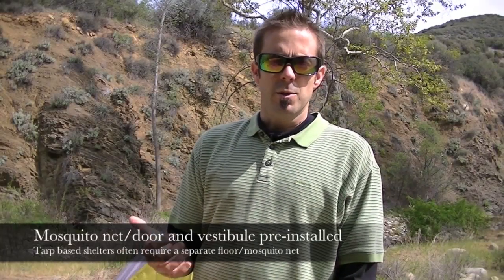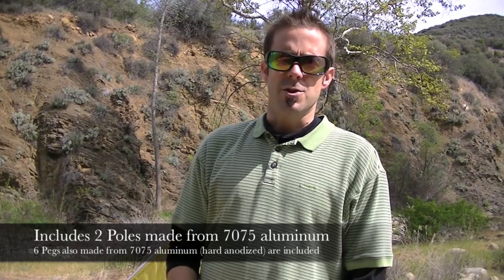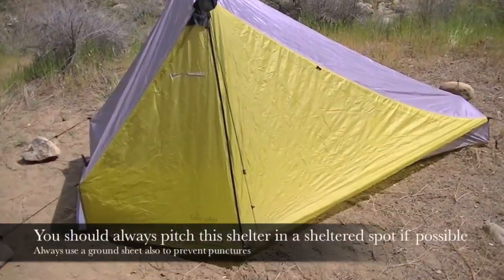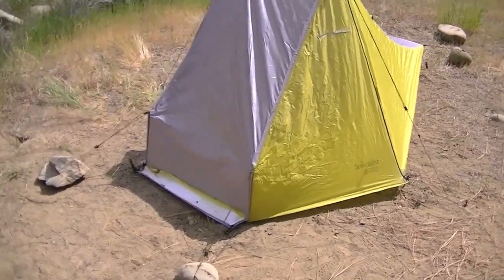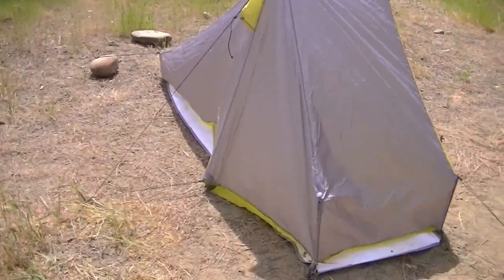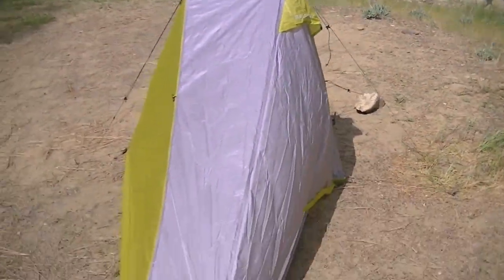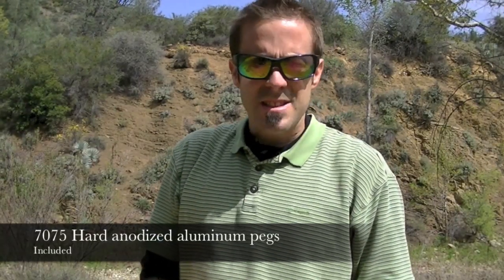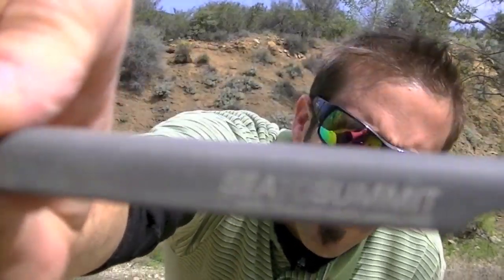Sea To Summit Specialist Solo Shelter Review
Hello,
 Today I'm setting up a Sea To Summit Specialist Solo Shelter. This is a great UL waterproof shelter.

Here is a list of information from their website giving all of the specs of this fantastic shelter.

Ultralight backpackers, cycle tourists, and sea-kayakers will appreciate the Specialist™ shelters: the interior space and comfort of a tent with a lower overall weight and more compact size than many bivi's.
Weighing just 625 grams for the Solo and 846 grams for the Duo, the Specialists™ are the lightest fully enclosable shelters in their class. Each Specialist™ comes with a set of 2 poles and 6 pegs made out of 7075 alloy for the best strength to weight ratio. They can also be erected with a pair of trekking poles and natural anchors making it perfect for gram saving enthusiasts, achieving a minimum packed weight of 445 grams and 633 grams for the Solo and Duo respectively.
For the shell, we have used Pertex® Endurance, a 20 denier ultra lightweight waterproof breathable nylon fabric in conjunction with a 15 denier waterproof nylon for the walls, vestibules and the floor. Seam sealed throughout, the Specialists™ offer superior waterproof properties while also maintaining impressive breathability to manage condensation effectively. The ultra-fine mesh panel doors keep insects away and allow for maximum ventilation. Optional lightweight Tyvek® ground sheets are also available for added floor protection.

Ultra-light weight -- just 22 oz / 625g for the Solo (1 person) and 29 oz / 846g for the Duo (2 person)
The Solo has one entrance and one vestibule. The Duo has two entrances and two vestibules
Pertex ® Endurance 20D nylon shell fabric that has a 1,000mm waterhead and a 7000MVTR (Moisture Vapor Transmission Rate)
15D waterproof nylon walls, vestibule & floor has a 1,200mm waterhead
Double stitched and bar tacked at all stress points for strength and endurance
Fully tape seam sealed and reflective guy lines
Includes 2 x 7075 alloy poles and 6 x hard anodized 7075 alloy pegs
Can be pitched with a pair of trekking poles and natural anchors for extra weight savings
Internal storage pocket not offered on many lightweight shelters
Optional lightweight Tyvek® ground sheets

Camera’s:
Mic’s:
Keyboard:
Logitech Wireless SolarKeyboard K750
Headphones:
Sentey Bluetooth Wireless Headphones
Backdrop:
Cowboy Studio Photo Muslin Background
Lighting:
LimoStudio 700W Softbox Lighting